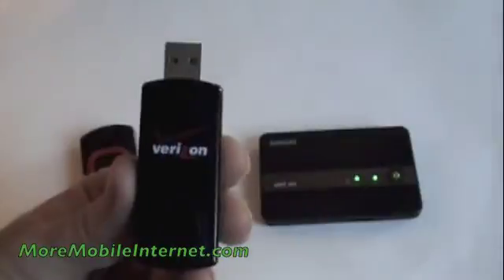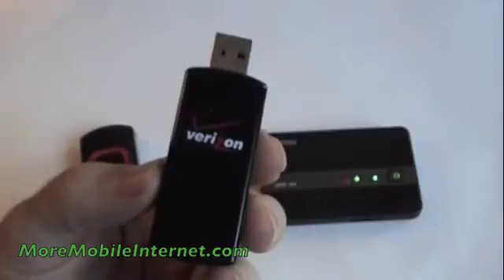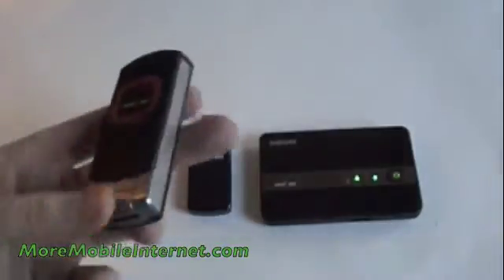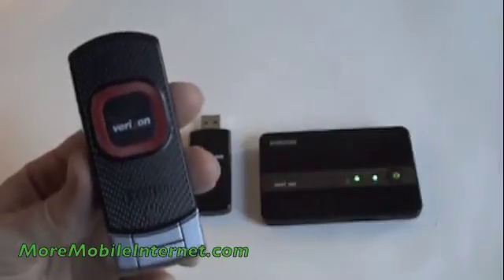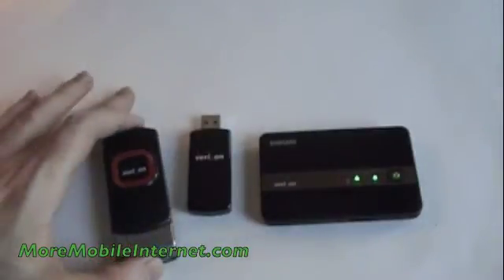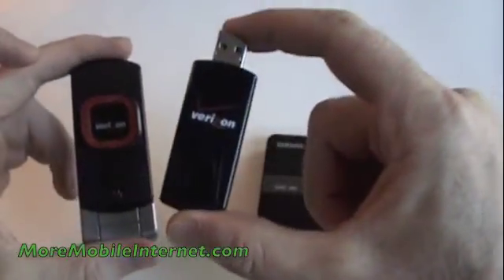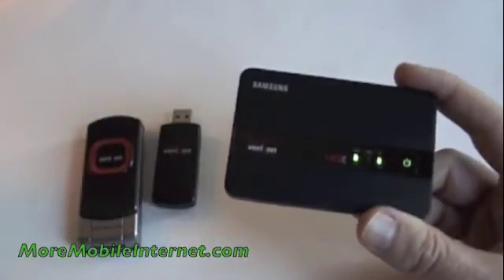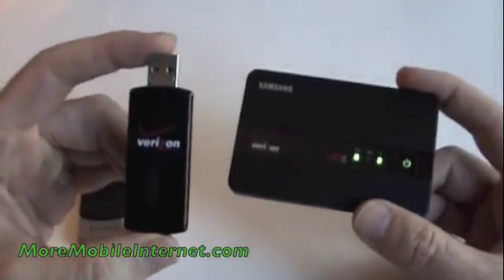Why Upgrade Verizon 3G to 4G Mobile Internet Service?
for Free 4G Internet Cards. In this video I talk about why you should upgrade your 3G Verizon card to a newer 4G card